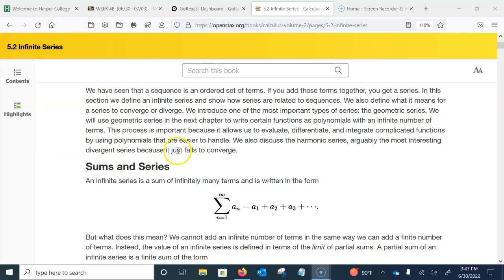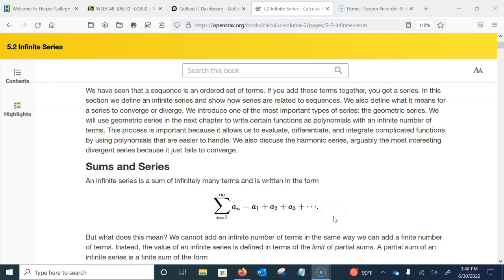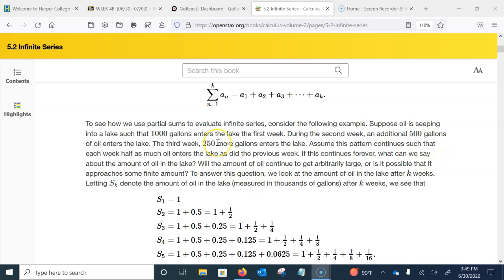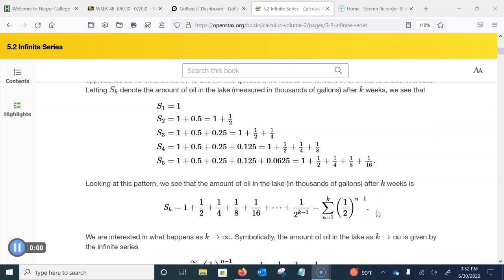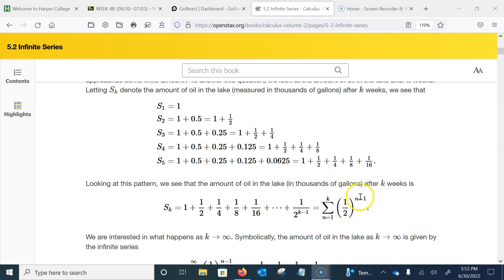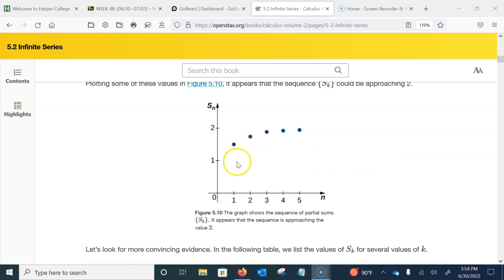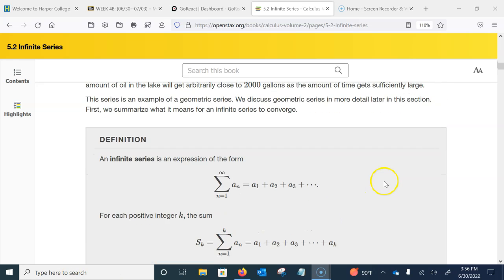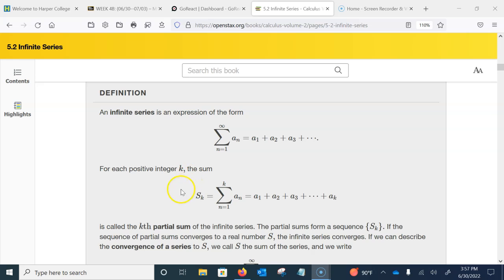(Section 5.2.1) Infinite Series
Definition of an Infinite Series